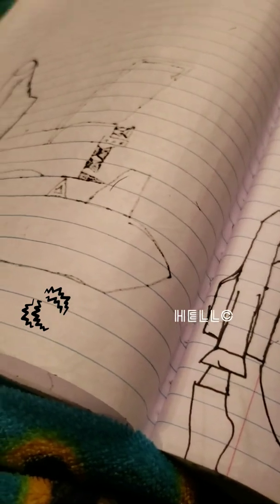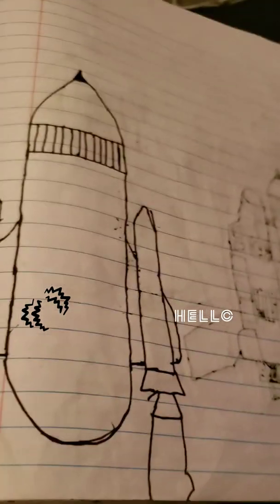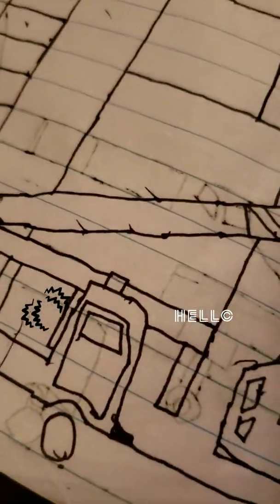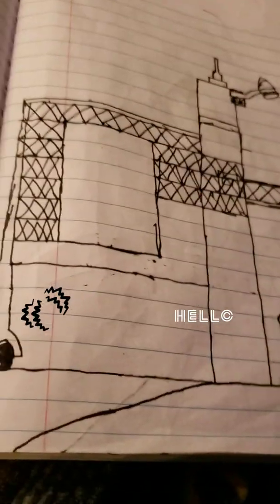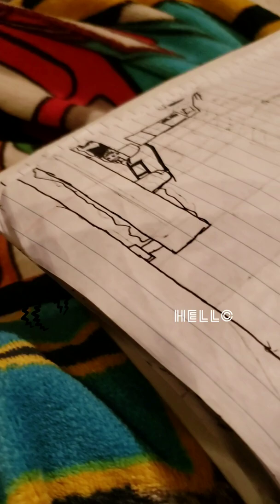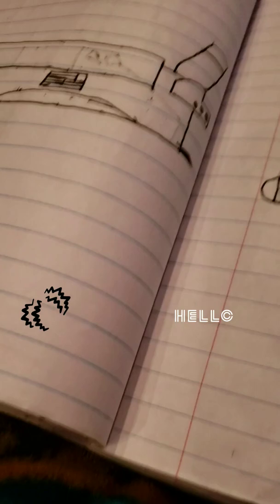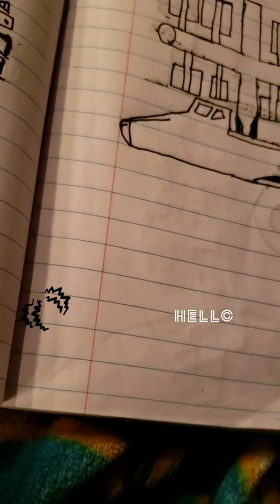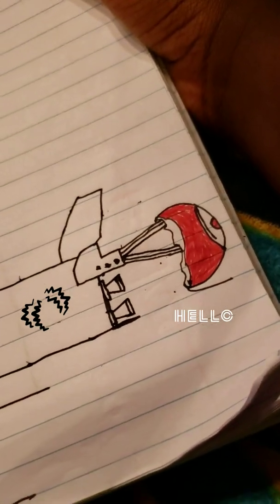Space shuttle drawings